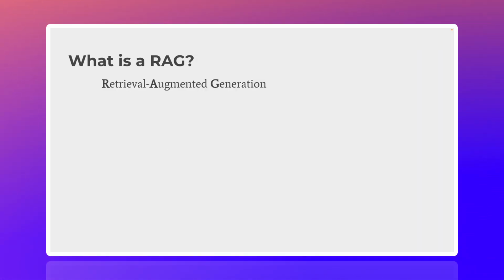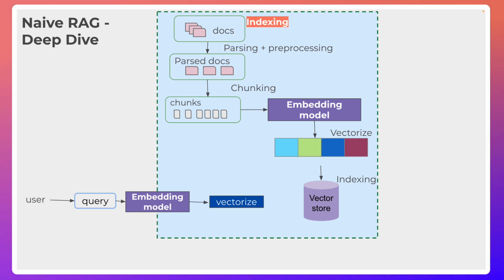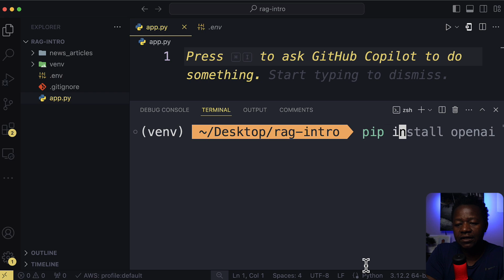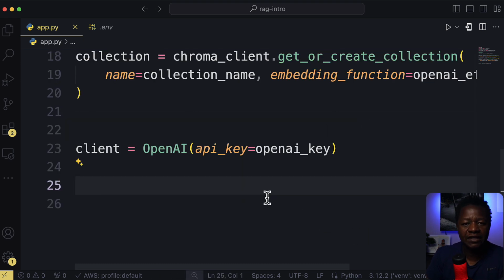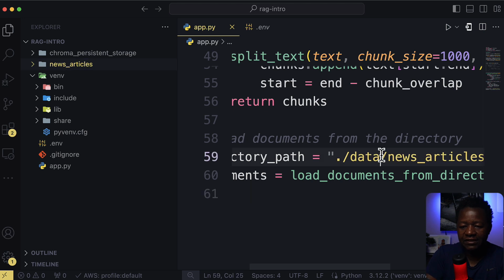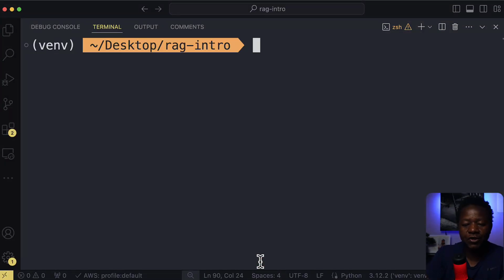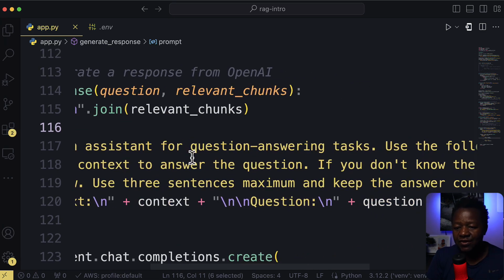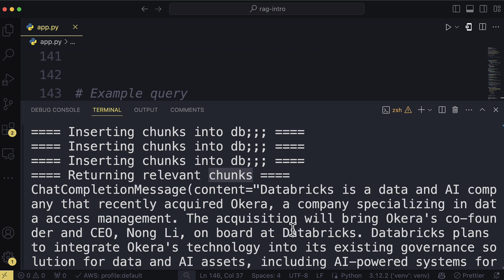RAG - Retrieval-Augmented Generation - Full Guide - Build a RAG System to Chat with Your Documents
Timestamps:
00:00 Intro
01:56 RAG Fundamentals
02:55 Components of RAG
05:30 RAG Deep Dive
07:30 Building a RAG System - Build an Application for Chatting with Our Documents
32:26 The End